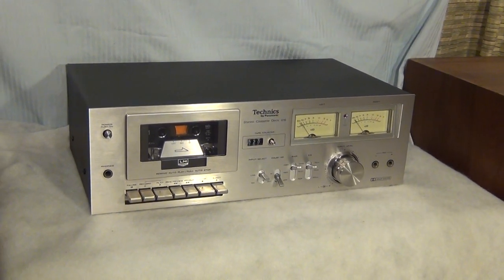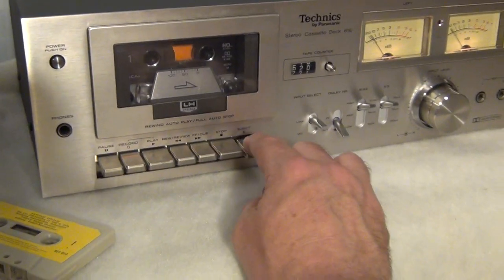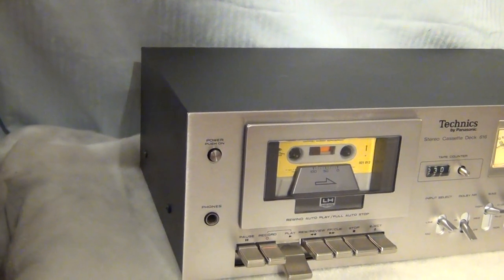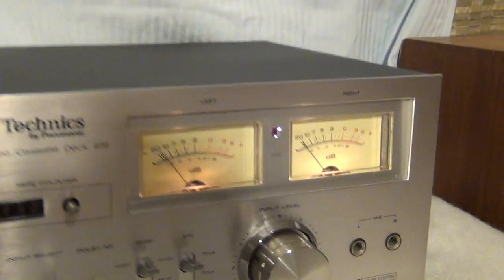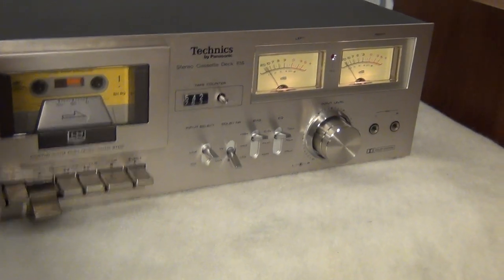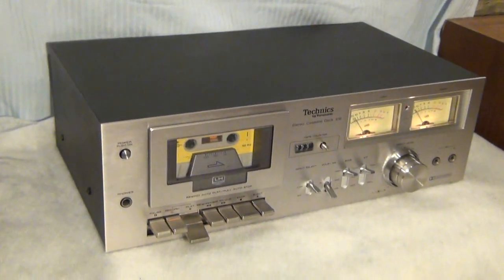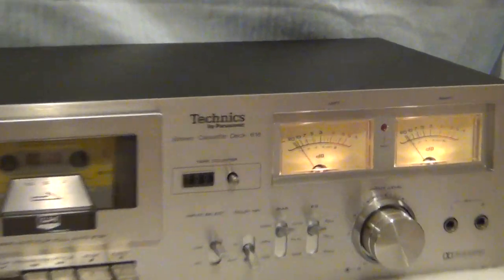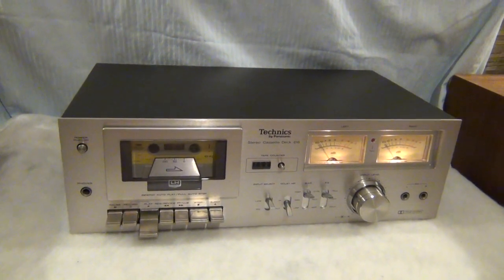Video 1 - Vintage Technics by Panasonic Stereo Cassette Player, Model RS-616.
Vintage Technics by Panasonic Stereo Cassette Player, Model RS-616. Manufactured in the late 1970's, this is a prime example of the quality stereo equipment from this era.